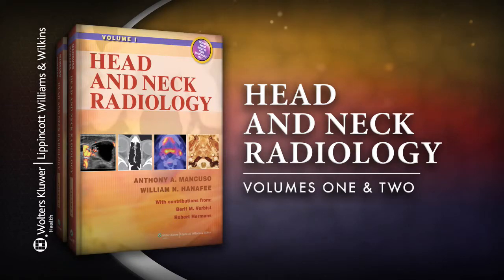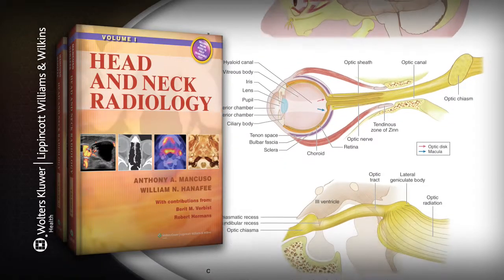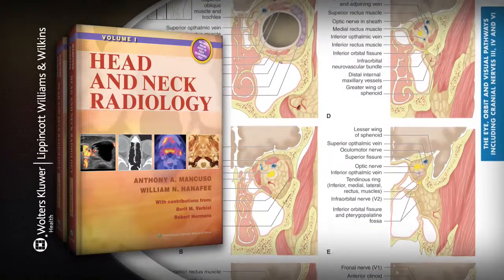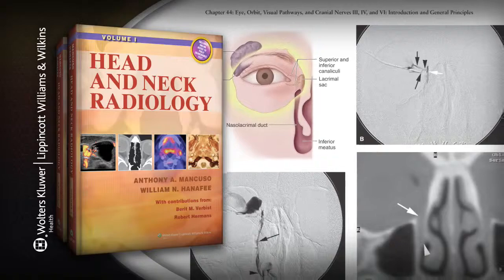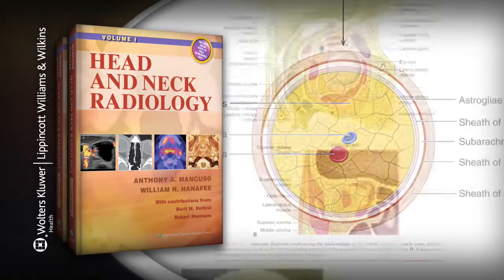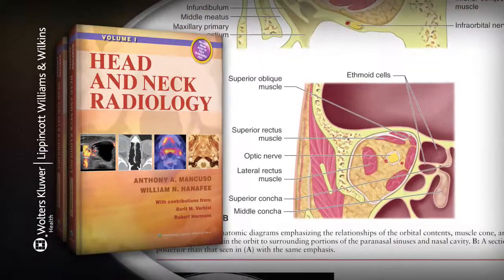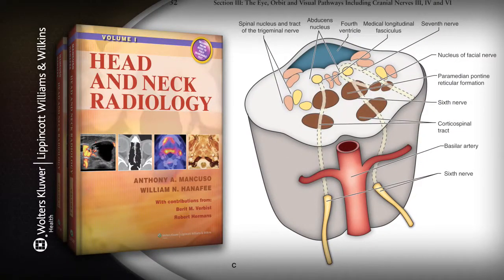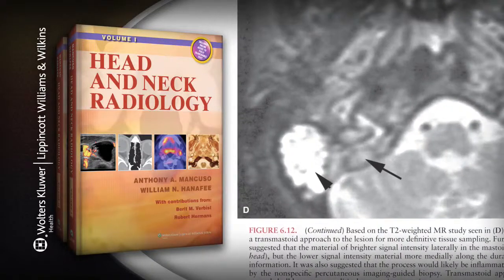Head and Neck Radiology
Achieve state-of-the-science image processing with Head and Neck Radiology.

Dr.Mancuso's text, Head and Neck Radiology, provides the first-ever library to offer the full scope of essential knowledge to plan, perform, and interpret an imaging exam — all sensibly presented in print and electronic formats that allow the greatest ease of access and review. You'll determine ideal imaging modalities by identifying the pros and cons of plain film, MRI, CT, ultrasound, and nuclear medicine, including PET. Plus, you'll gain a firm grasp of pathophysiology, patterns of disease, and natural history of head and neck disorders with correlations to their image appearance.